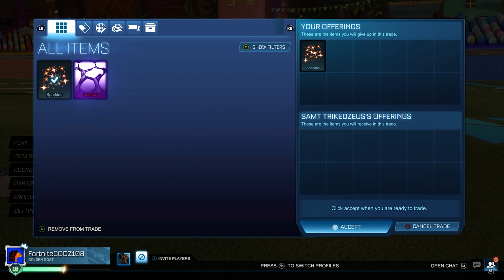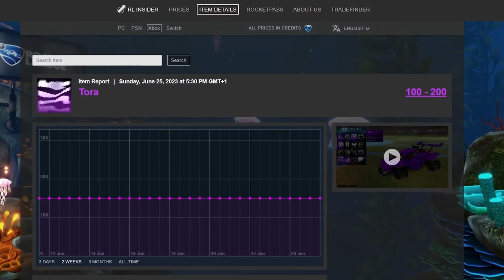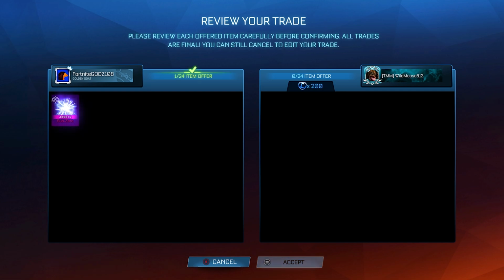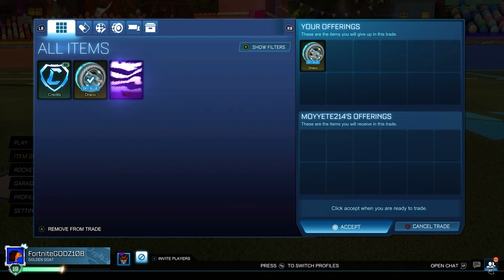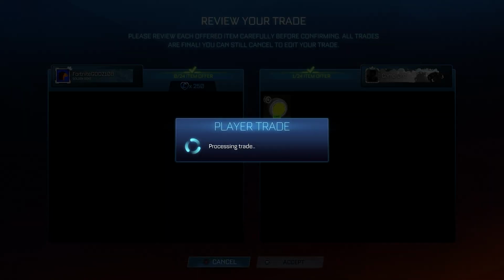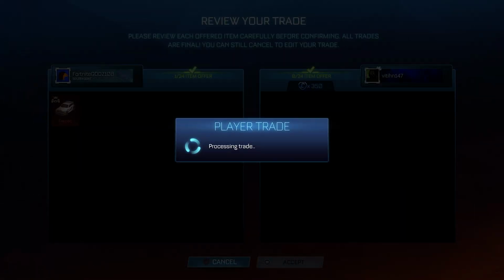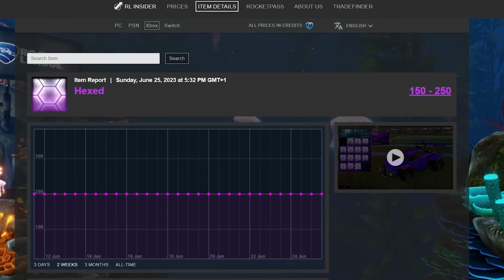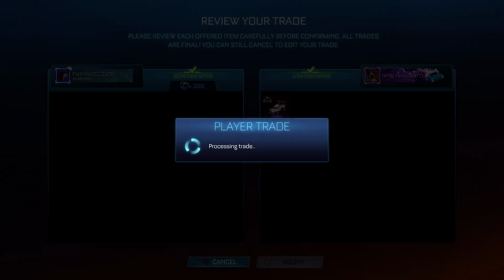*NEW* Trading From Nothing To Alpha Cap In Rocket League! | Episode 1